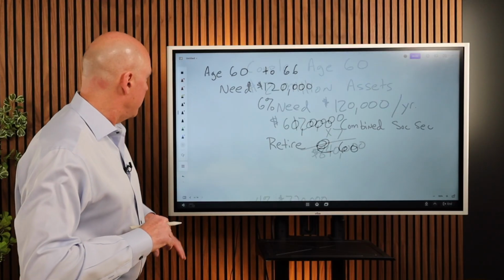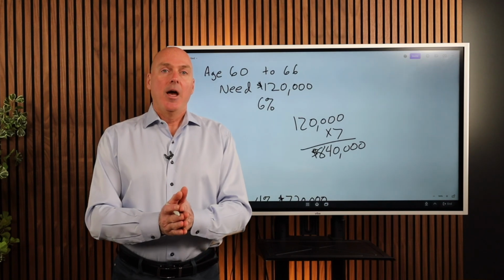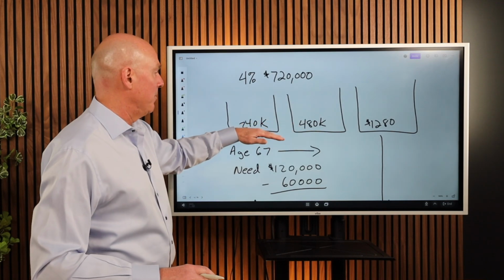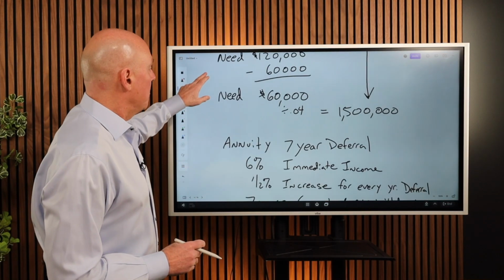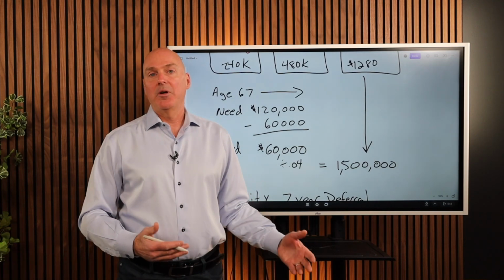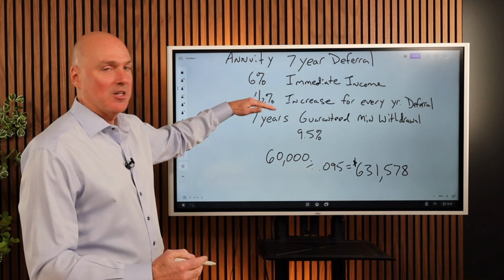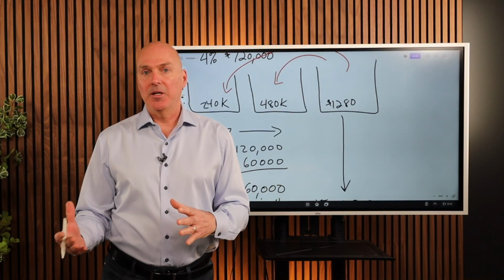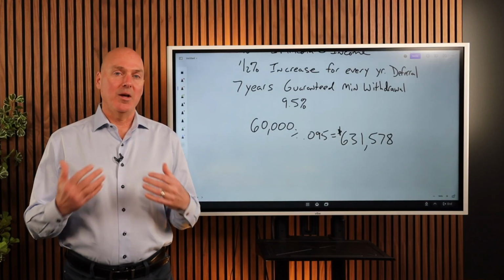How to Build your Retirement Withdrawal Strategy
In today’s video, I’m walking you through how to build a retirement withdrawal strategy—step-by-step.

I’ll share a hypothetical client case study that shows exactly how we help people transition from saving and accumulating money to withdrawing money in retirement. I break it down using a 2-phase approach:
📌 Phase 1: How to fund the early years of retirement (before Social Security starts)
📌 Phase 2: How to make your money last once your income stabilizes

You’ll learn how the bucket strategy works, why the 4% rule matters, and how to reduce portfolio risk by using guaranteed income strategies like annuities.

This is one of the most important parts of any retirement plan—and I’ll show you how to think through the math, the timing, and the real-world variables that most people overlook.